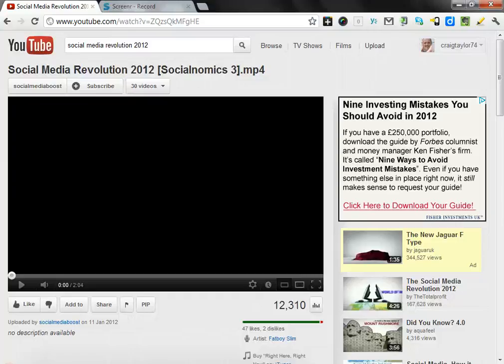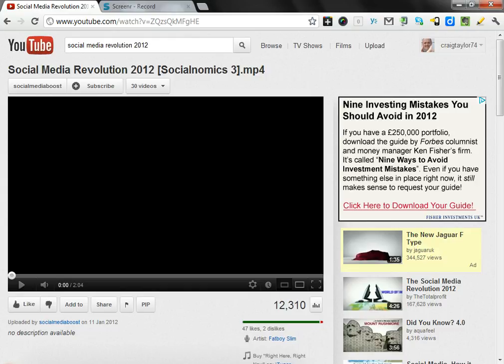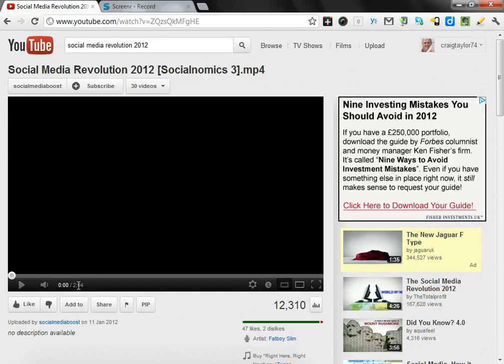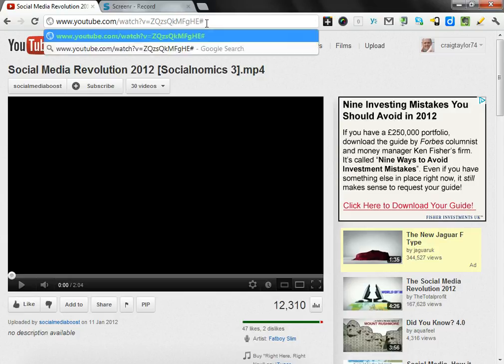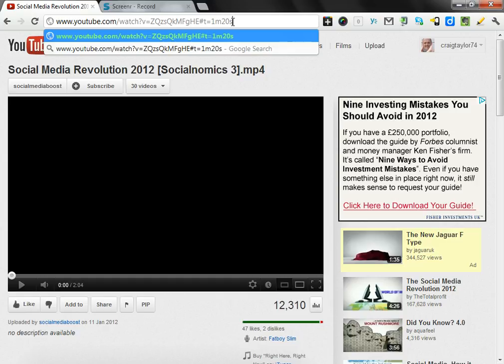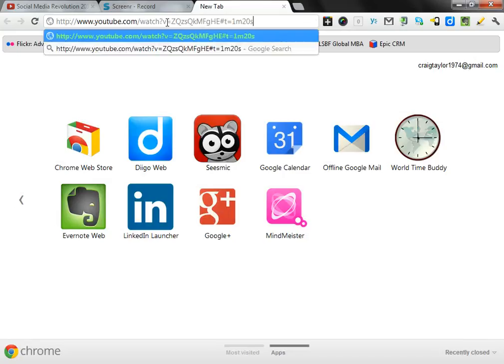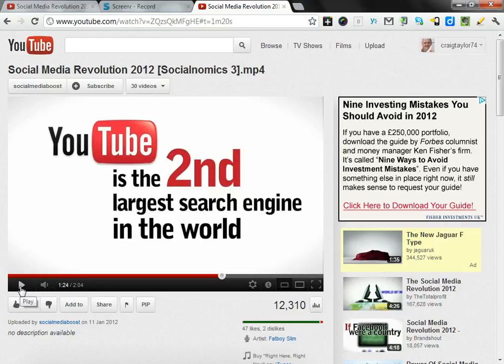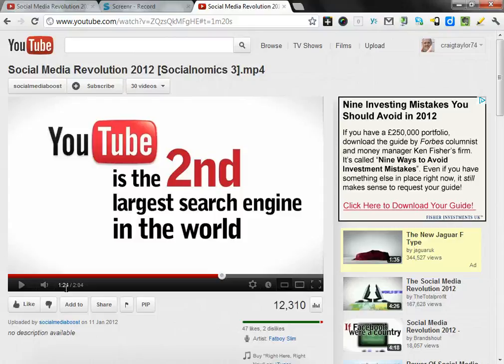Using YouTube for Training UCISASoMe #7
This video was produced as part of a session I facilitated at the UCISA 'Using Social Media for Training' event on 18/04/12.

I only discovered this little trick the day before the event, so I never got the chance to screencast it. I did however conduct a walk through/talk through of the process with a promise to create a screencast afterwards - here it is!